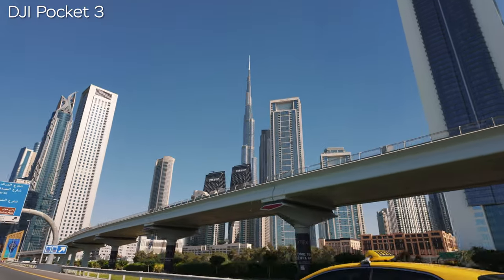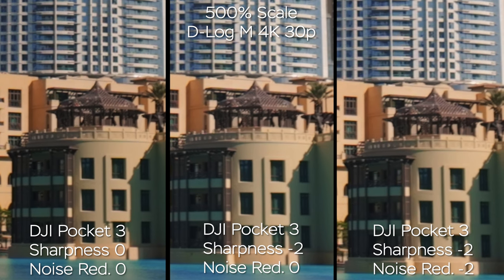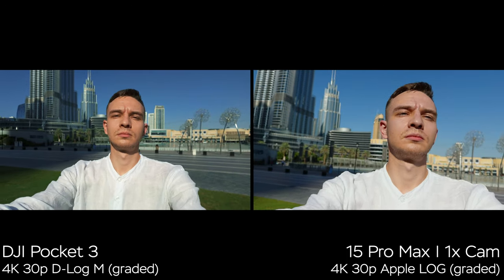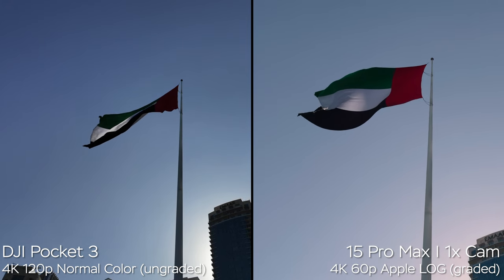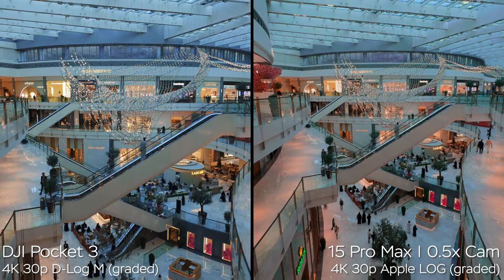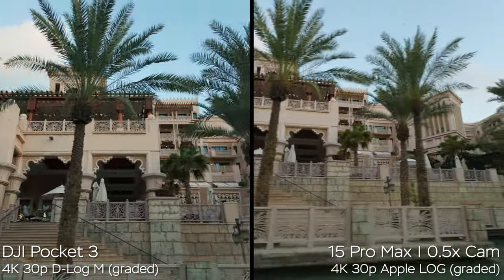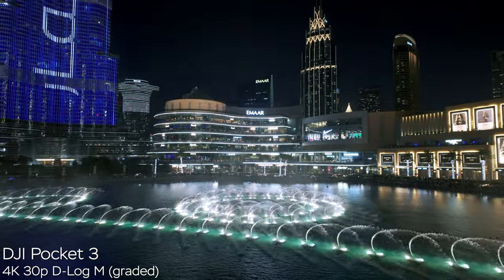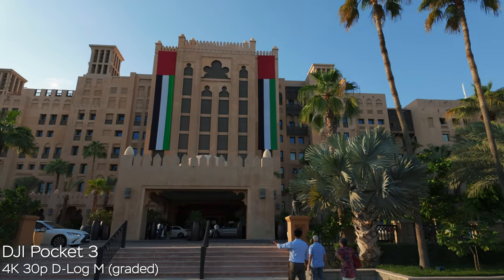DJI Pocket 3 vs iPhone 15 Pro Max Camera Comparison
DJI Osmo Pocket 3 vs iPhone 15 Pro Max - the best compact vlogging and travel camera in 2024.

DJI Osmo Pocket 3 is a brand new vlogging and travel camera with integrated gimbal and 1-inch sensor with great image quality, 4K 120p, 10-bit D-Log M recording and a lot of great features like Active Track 6.0 and Motion Time-Lapses, but how good is it compared to Apple iPhone 15 Pro Max in Apple LOG? DJI Osmo Pocket 3 vs iPhone 15 Pro Max camera comparison - the best travel and vlogging camera of 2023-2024. In today's video comparison of DJI Osmo Pocket 3 vs iPhone 15 Pro Max you'll see: DJI Osmo Pocket 3 vs iPhone 15 Pro Max photo comparison in daylight and at night, DJI Osmo Pocket 3 vs iPhone 15 Pro Max video comparison in Standard color and D-Log M and Apple LOG in good lighting conditions, outdoors and indoors, at sunset and at night, 4K 120p recording on DJI Osmo Pocket 3, DJI Osmo Pocket 3 Active track and motion time-lapses, lens flares comparison, DJI Osmo Pocket 3 vs iPhone 15 Pro Max stabilization comparison, DJI Osmo Pocket 3 vs iPhone 15 Pro Max dynamic range comparison in D-Log M and Apple LOG, autofocus tests, microphones comparison and vlogging tests, battery life, prices and more. And this video is 100% shot in Dubai! Enjoy watching DJI Osmo Pocket 3 vs iPhone 15 Pro Max camera comparison video and the best vlogging and travel camera of 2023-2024.

00:00 - DJI Pocket 3 vs iPhone 15 Pro Max Camera Comparison
00:45 - Daylight photo comparison
01:42 - Daylight Video - Standard Color 4K 30p
02:50 - DJI Pocket 3 video settings for sharpness & NR
03:01 - Apple LOG vs D-Log M 4K 30p
03:44 - 4K 60p comparison
04:16 - Lens flares
04:31 - Dynamic Range in LOG
05:25 - 0.5x & 1x cameras for vlogging
05:53 - Stabilization tests (running)
06:37 - Action Mode on iPhone 15 Pro Max
06:55 - DJI Pocket 3 stabilization ISSUE
07:44 - FPV Mode
08:11 - Life-hack for vertical mode on DJI
08:25 - 4K 120p on DJI Pocket 3
09:33 - Autofocus test and AF ISSUE on DJI
10:20 - 4K Timelapse and Motion-lapse
10:48 - Active Track 6.0 on DJI
11:22 - Video under artificial lighting
11:46 - Vlogging test, mic test, creator combo
13:51 - Video in dimly lit environment
14:30 - Video comparison at night
14:51 - Video stabilization test at night
15:51 - Slow-motion at night
16:25 - Low-light mode on DJI Pocket 3
17:11 - Low-light video comparison
18:09 - Night photo comparison
18:36 - Battery life, overheating, display dimming
19:02 - Size and weight, DJI Mimo, Prices
19:32 - DJI Pocket PRO ?
19:56 - Conclusion. Which one is better for you?